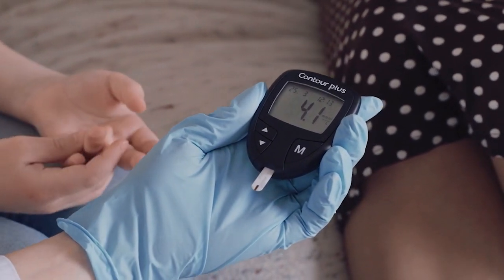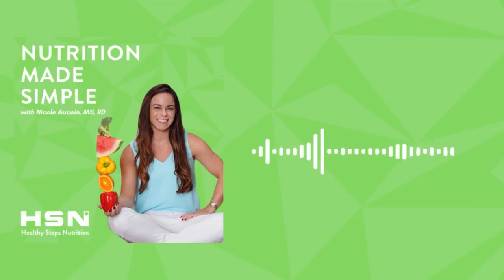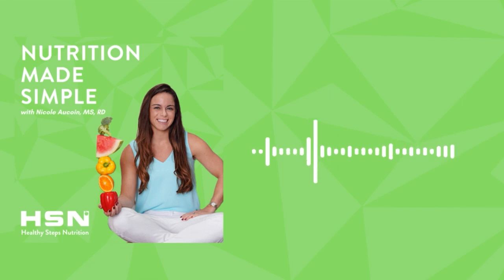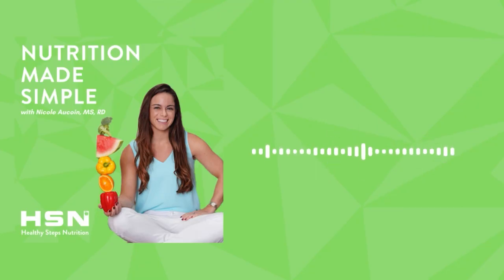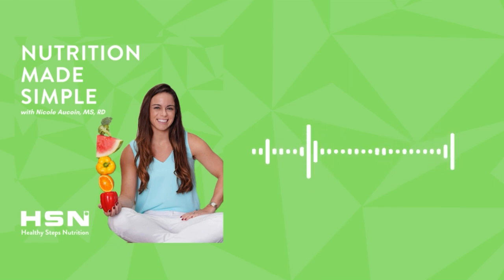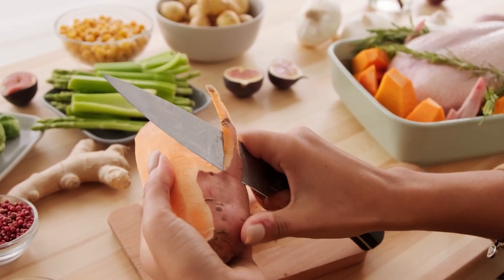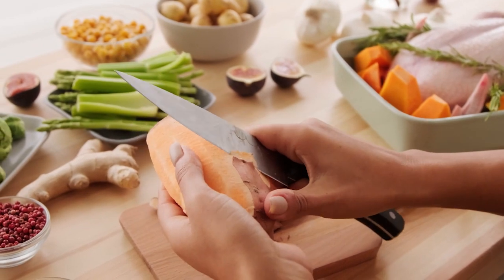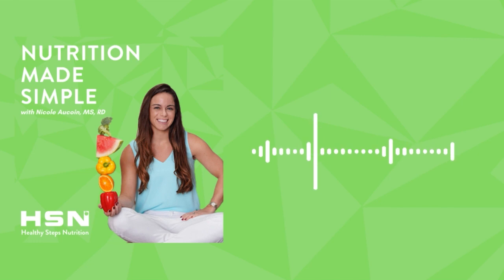#94 - Understanding Blood Sugar Management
In this podcast episode, Nicole Aucoin welcomes back Brittany Wharton to delve into her recent continuous glucose monitoring (CGM) experiment and its profound implications for health. Brittany shares her firsthand experience with CGM, shedding light on the role of vegetables and post-meal walks in stabilizing blood sugar levels. They also uncover surprising connections between stress, medications, and high-intensity exercise, offering a comprehensive understanding of factors affecting blood sugar. They emphasize the broader applicability of CGM for the general population, showcasing its potential to unveil the impact of lifestyle choices on overall health. With practical tips and success stories, the episode advocates for CGM paired with nutrition coaching as a transformative tool for proactively managing health and preventing chronic diseases.

What You'll Learn:

Continuous Glucose Monitoring (CGM) Experiment Insights
Correlations Between Lifestyle Factors and Blood Sugar
Impact of Moderation on Blood Sugar
Factors Beyond Diet Affecting Blood Sugar
Broad Applicability of CGM for General Population
LINKS:

▼ ▽ Free Help From Healthy Steps Nutrition Sign Up For Weekly Email Including 3 Health Tips, Healthy Recipe & More

▼ ▽ Healthy Steps Nutrition & HSN Mentoring We believe something as fundamental as nutrition shouldn’t be complicated, which is why we focus on a simple habit-based approach. Our mission is to help one million people take control of their health one step at a time. In order to do that, we need gym owners and coaches with their boots on the ground, using the Healthy Steps Nutrition framework to empower their communities to make health a way of life. HSN Mentoring provides a turn-key solution for gym owners to build, launch and grow a professional nutrition coaching program in their gym including training, business systems, nutrition coach certification, an exclusive app to manage clients, and ongoing mentoring.

▼ ▽ How It Works With Healthy Steps Nutrition HQ: Apply for coaching Create a customized plan with your personal nutrition coach/registered dietitian addressing four pillars of health {nutrition, daily movement, mindset, and sleep} Become the best and healthiest version of yourself one step at a time